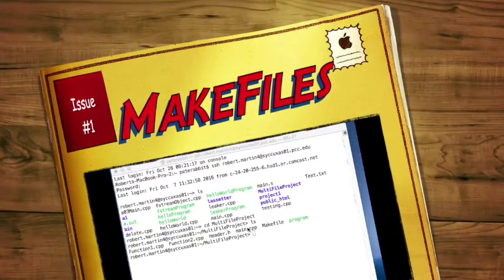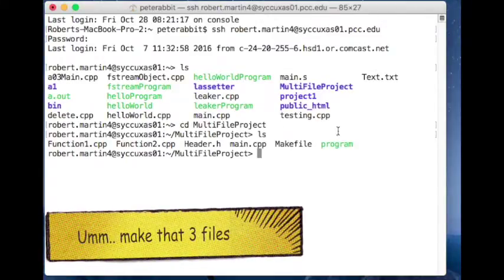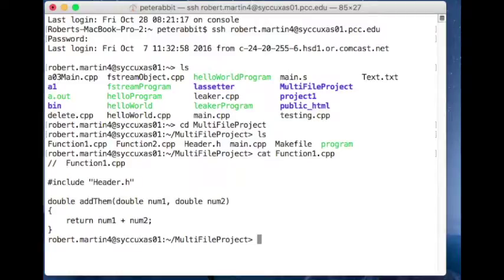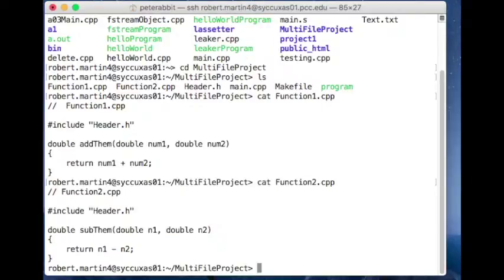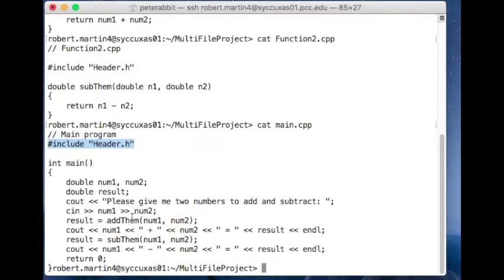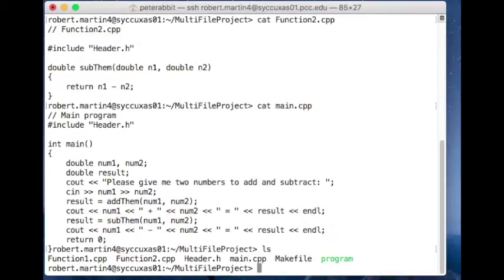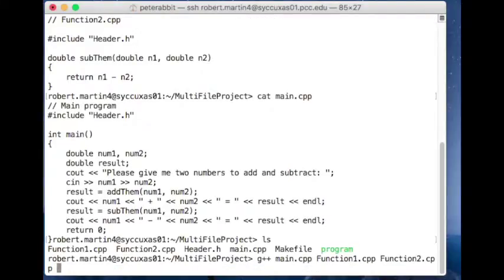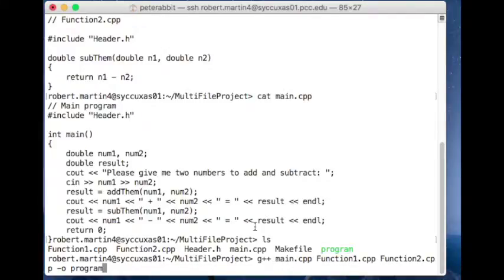Makefiles and Multiple Files with g++ on the Command Line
Makefiles and Linux g++ command line with multiple files